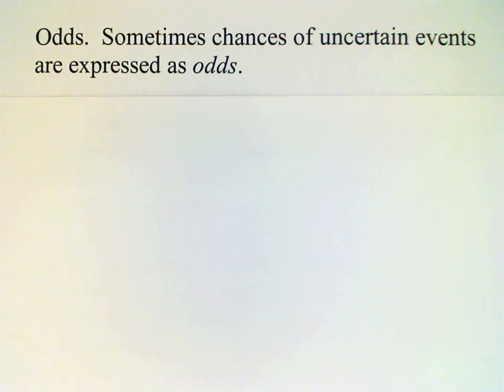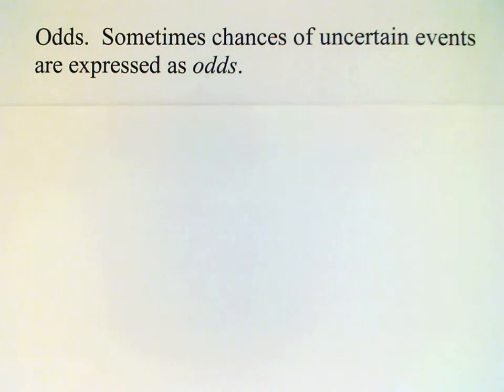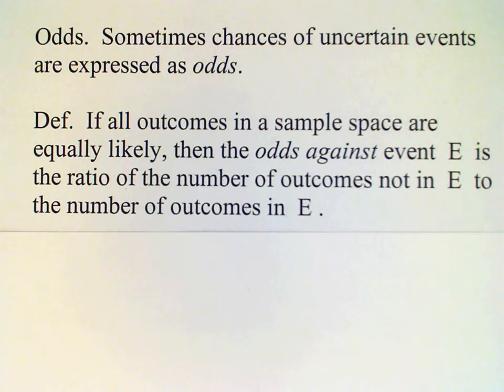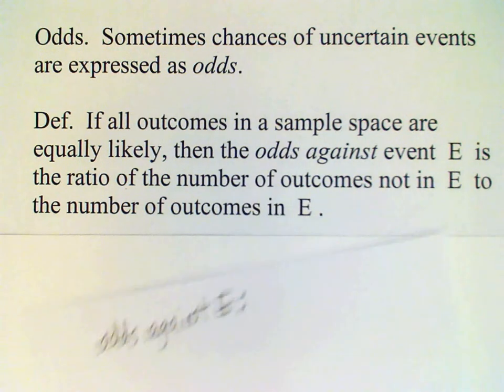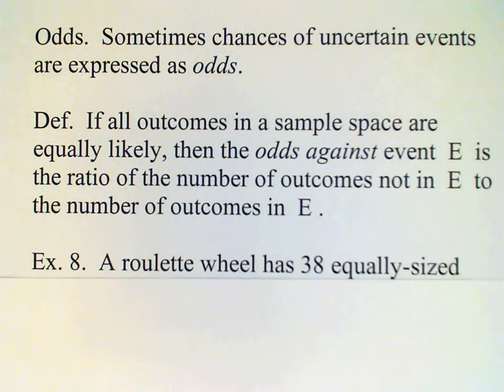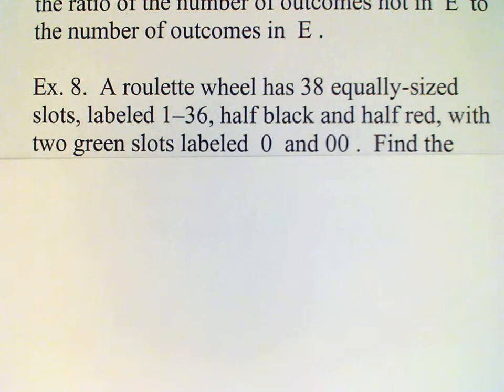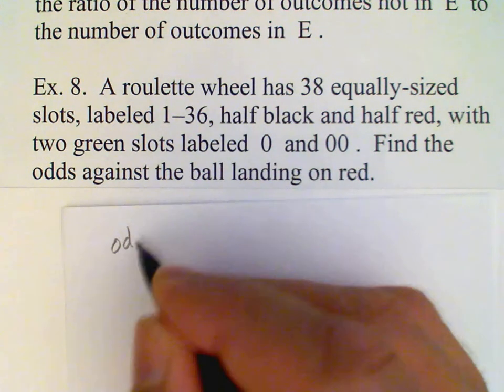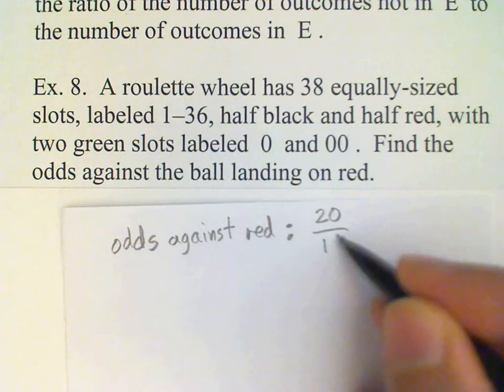Section 14 1e